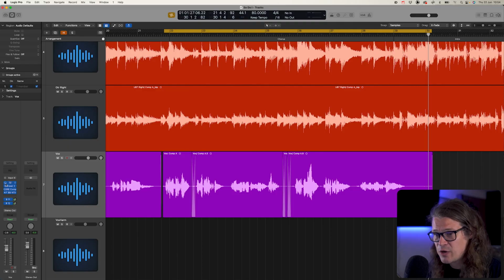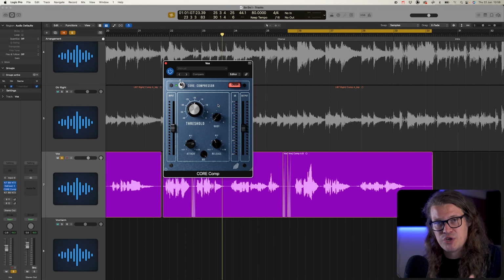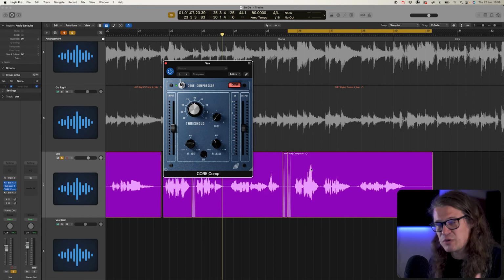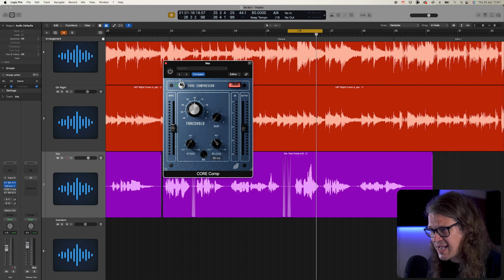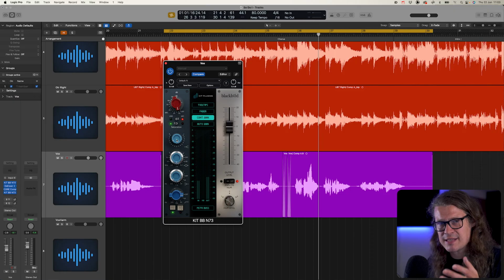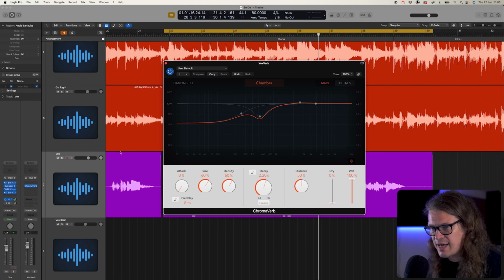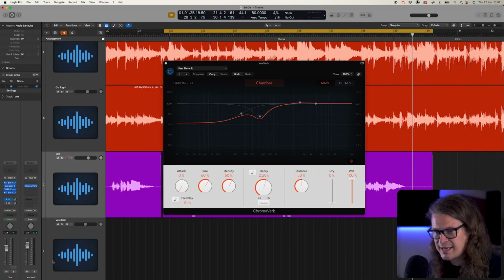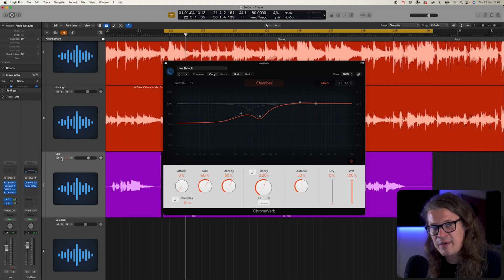The Essential Vocal Mixing Checklist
In this vocal checklist guide, @SamLoose uncovers the must-know essentials to master vocal mixing, ensuring your vocals take center stage in your music production. Learn vocal processing techniques, how to achieve a polished and clear vocal sound, and some of the best plugins and tools for vocal mixing.

Enhance your music production journey and unlock the secrets to pristine vocals!